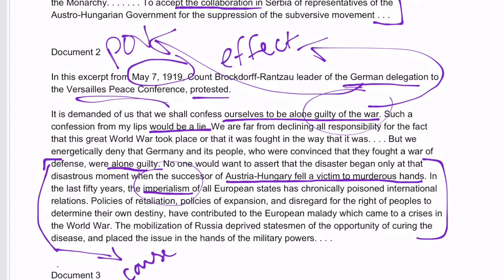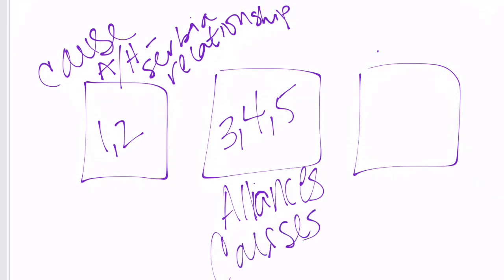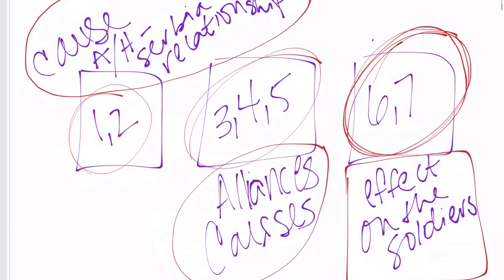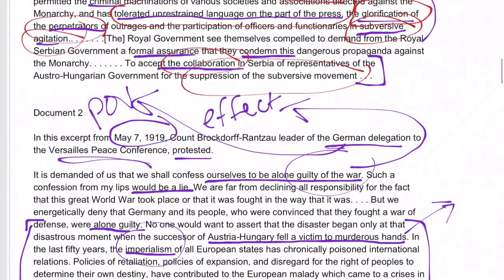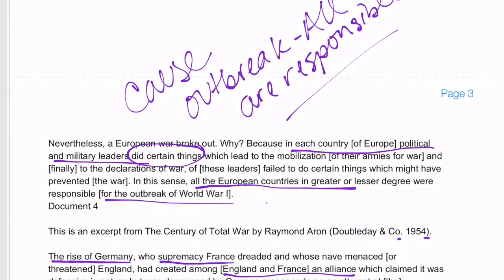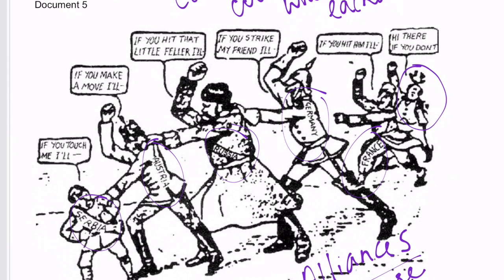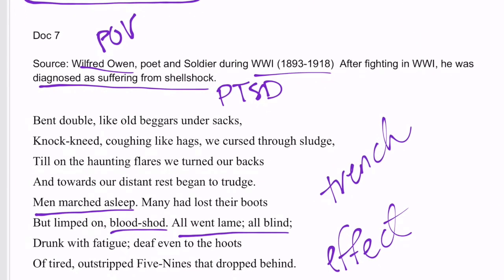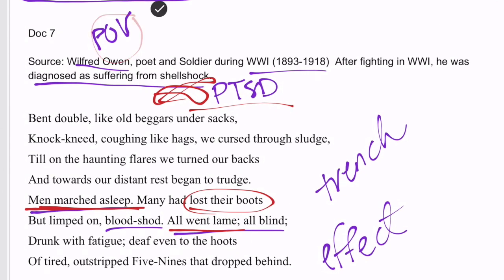WWI DBQ - AP World History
Now that you have watched the videos about analyzing the documents, continue preparing for the College Board AP World History Exam by writing the DBQ about WWI.   6 out of 6 videos in the series.  This overview of a DBQ about WWI is designed for AP World History students, however, it is helpful for World History students as well.  This video was made using imovie.

Intro purchased from envato at videohive.net.  Check them out!  They rock!

Sources include:  Library of Congress

Feel free to put any questions in the comments.